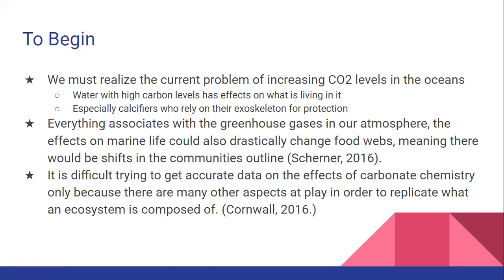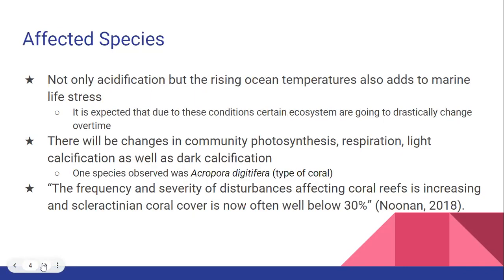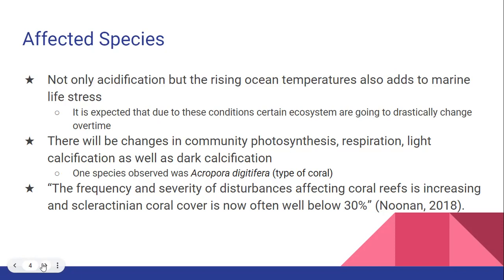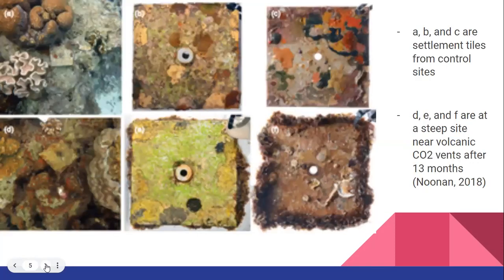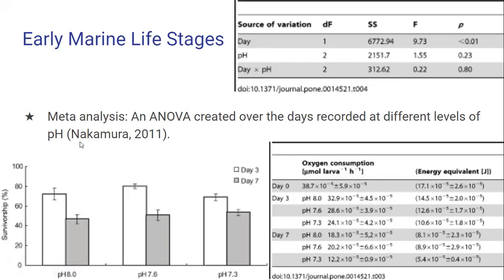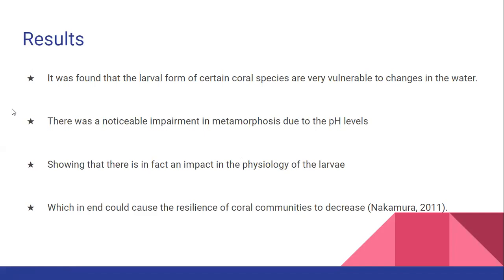Effects of Rising Ocean Acidification on Calcifying Marine Life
For English 225